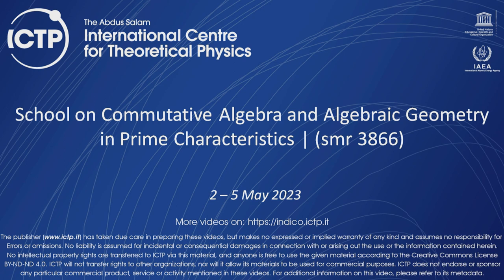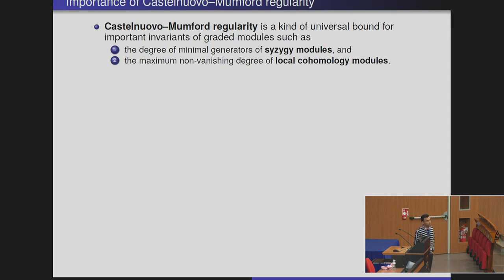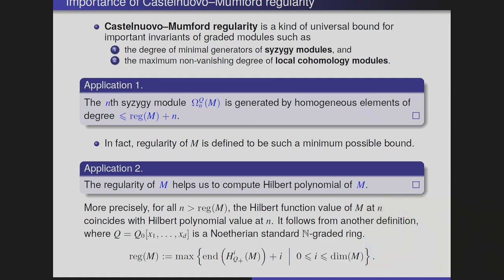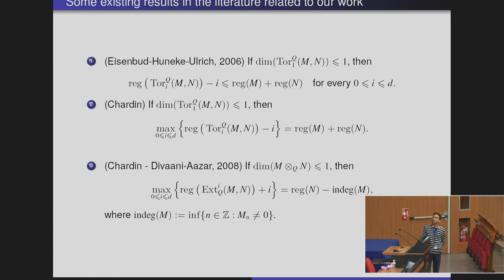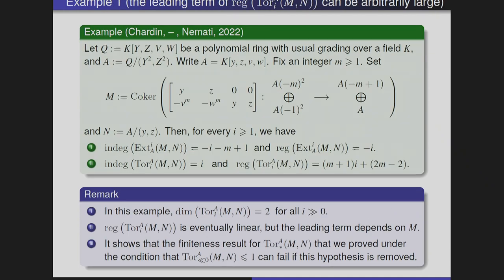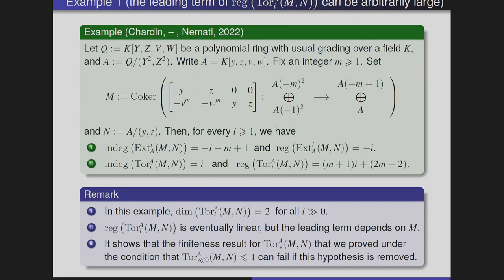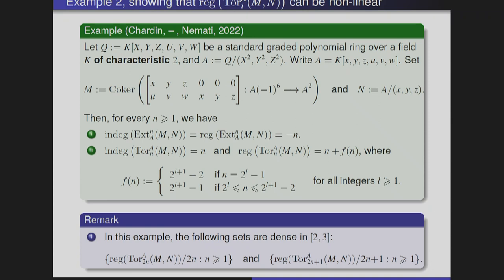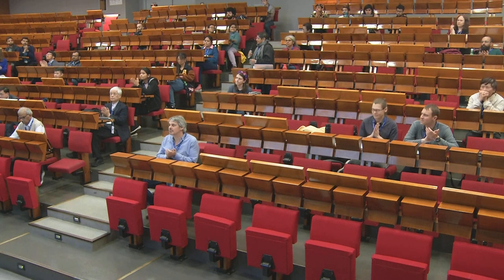(Non) linearity of regularity of Tor over complete intersections in positive characteristic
Speaker: D. GHOSH (IIT Kharagpur, India)